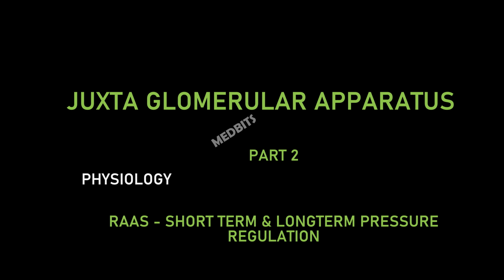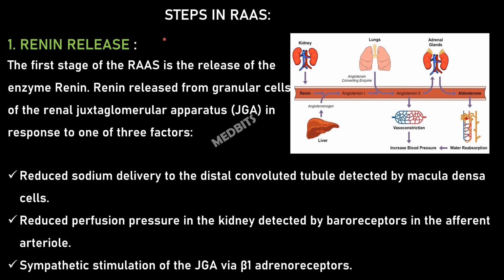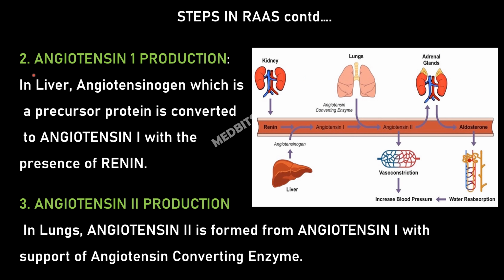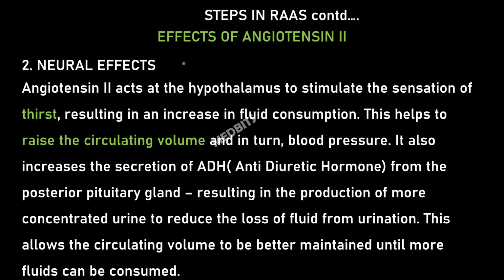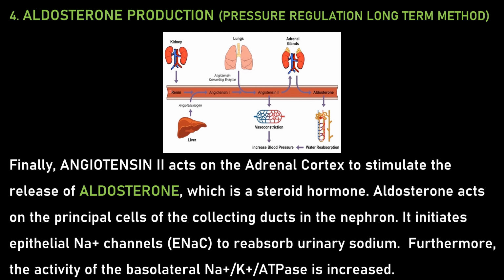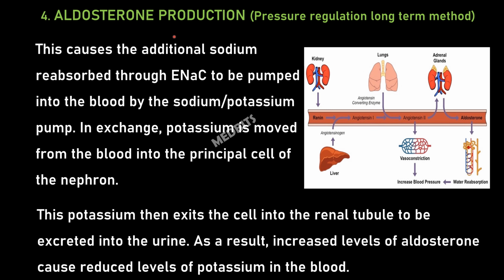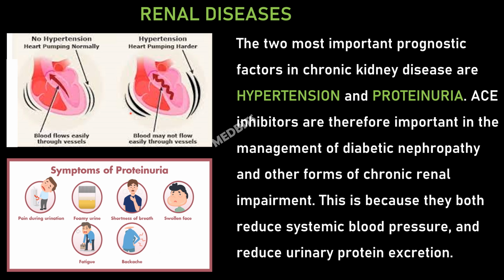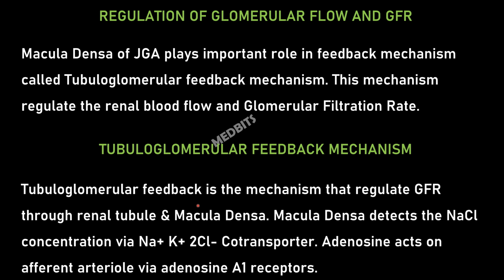JGA RAAS : SHORT & LONG TERM BLOOD PRESSURE REGULATION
JGA is a n important and MUST learn topic from Physiology. Students find it difficult by reading complicated notes. Here, JGA is explained easily with notes; screenshot will do purpose of notes.

JGA is presented to you as 3 parts.

Now, we are in Part 2; it covers RAAS (short & long term blood pressure regulation )
part3 covers counter current mechanism.

MEDBITS serves you learn these concepts quick and easy. happy learning.